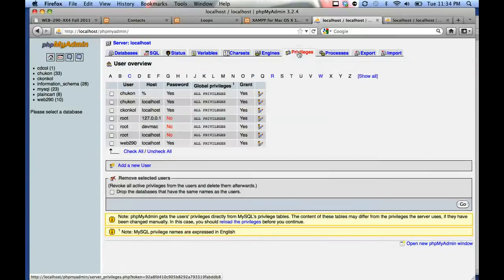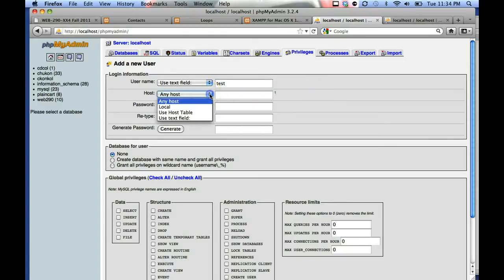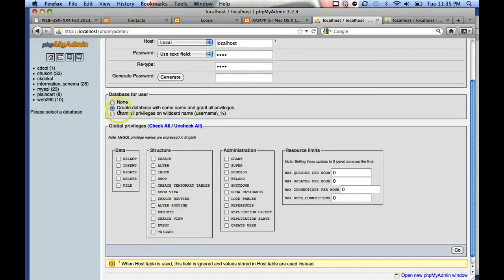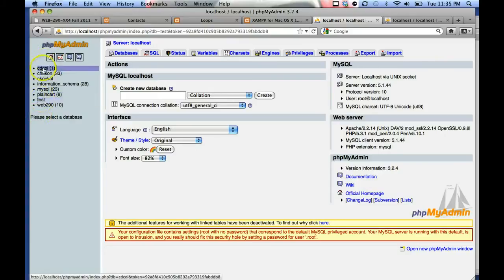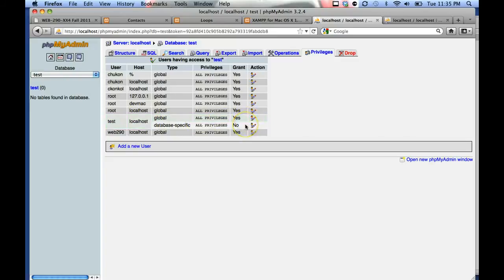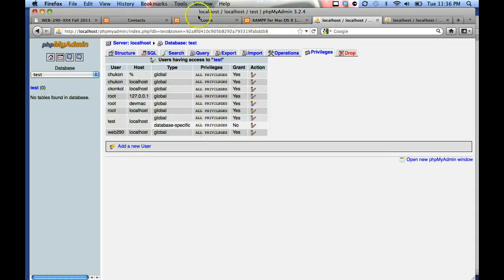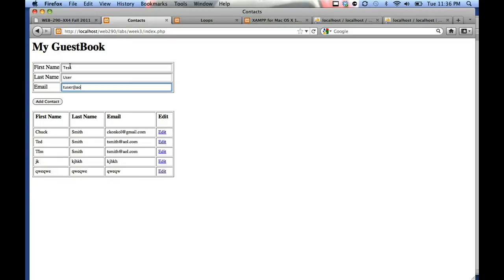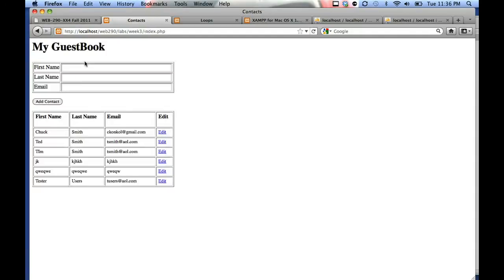Web290 Create MySQL Database and User